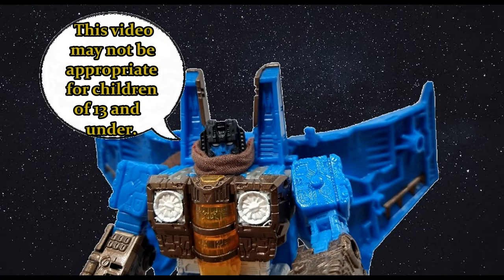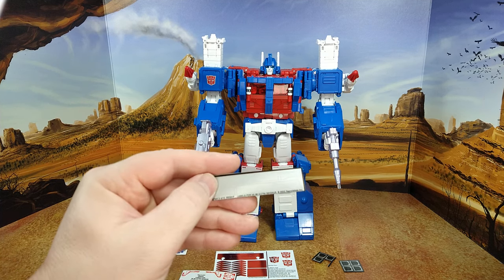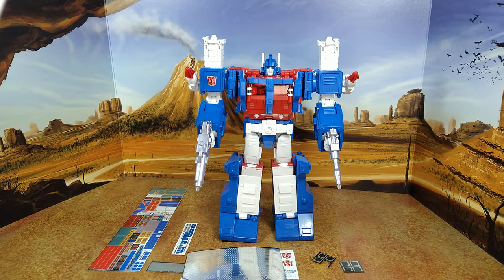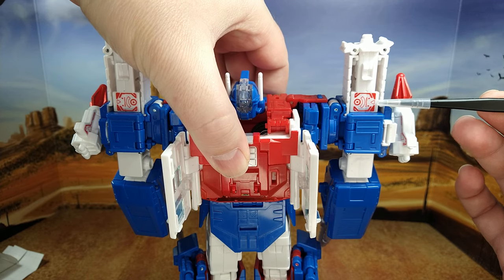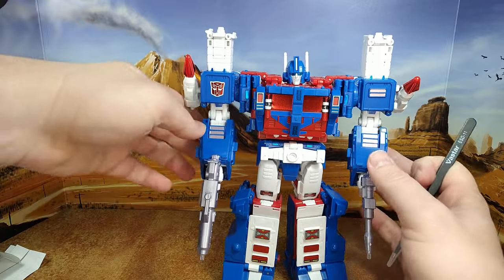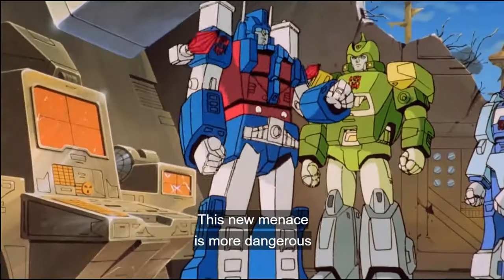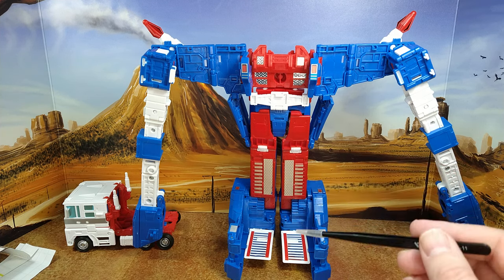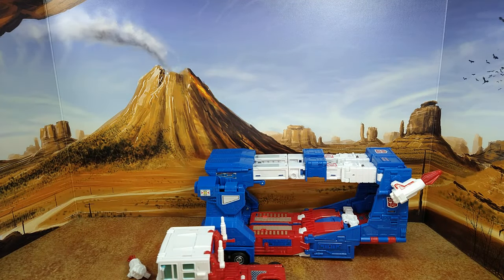Toyhax - Transformers Studio Series '86: Ultra Magnus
In the video I'll take my favorite figure of 2023, and make it awesomer! For real! Come check it out!